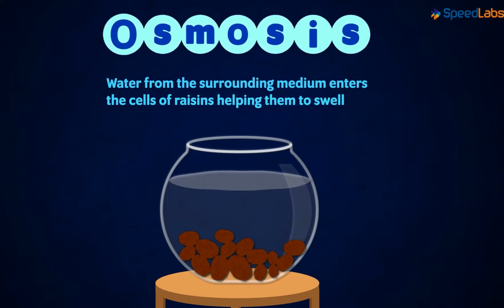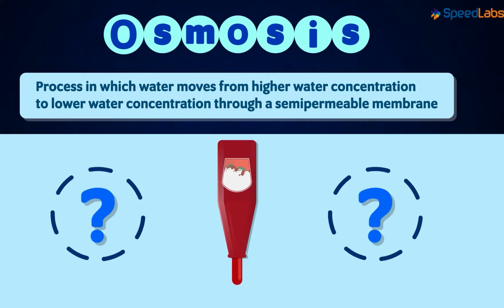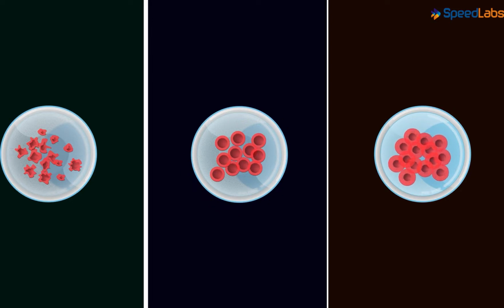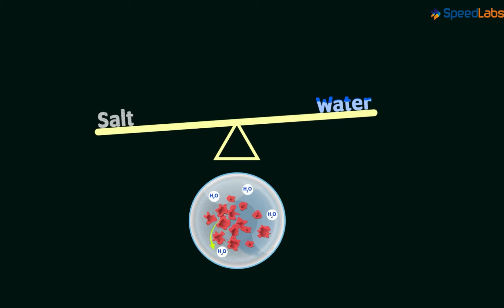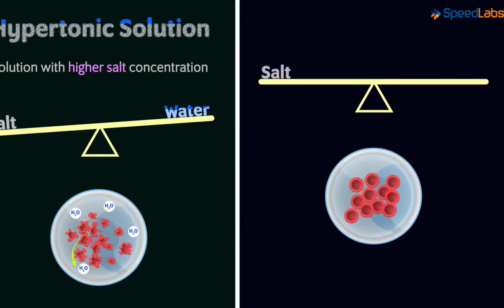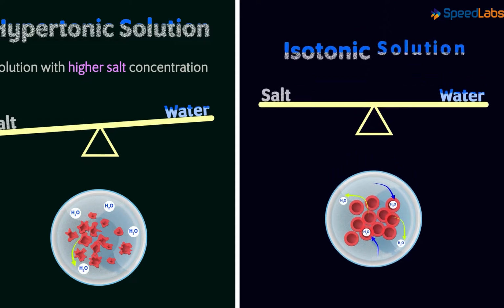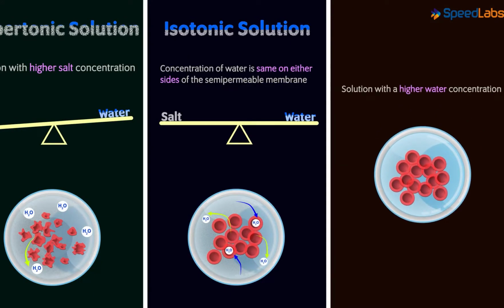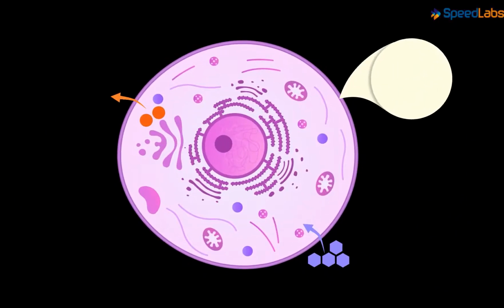Class-8-Science-Ch-16-Cell-Structure & Functions-Topic- Osmosis Part 2